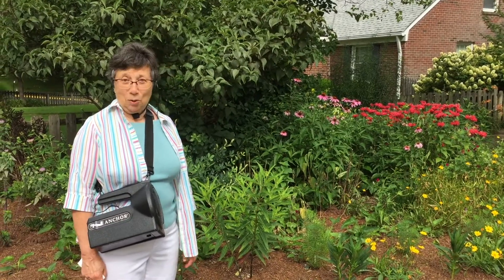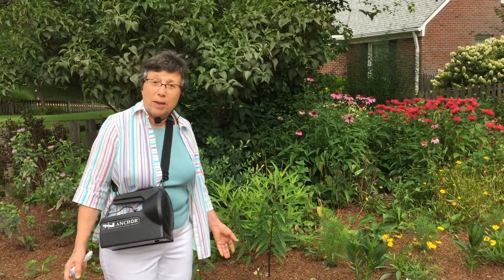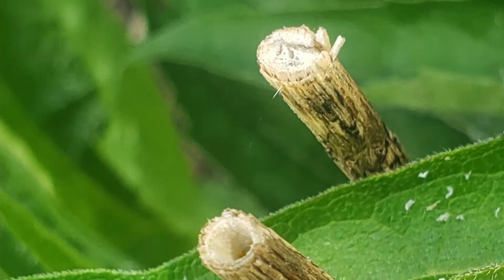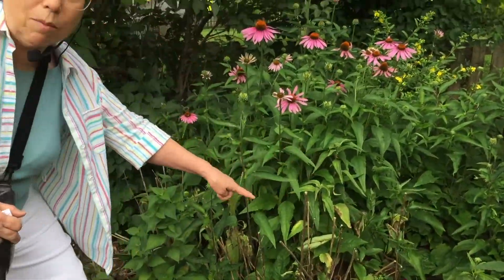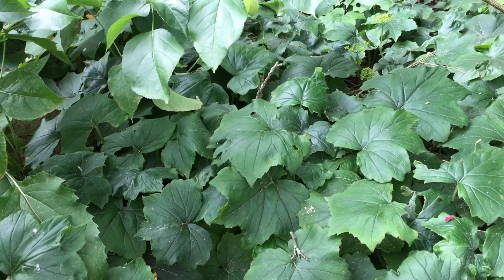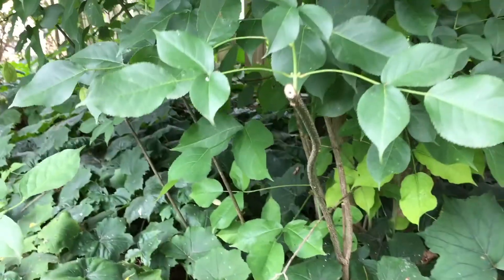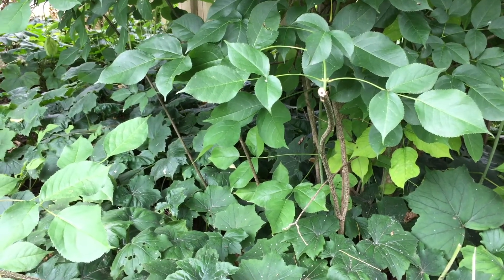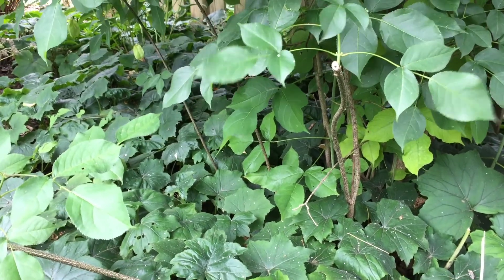Bee Nurseries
This video shows you how the native species of bee, Ceratina, builds nurseries in pruned woody branches and stout wildflower stems.